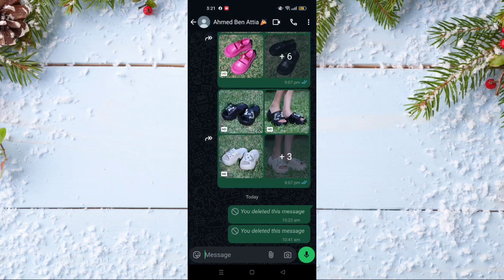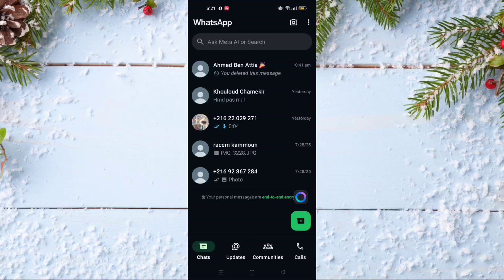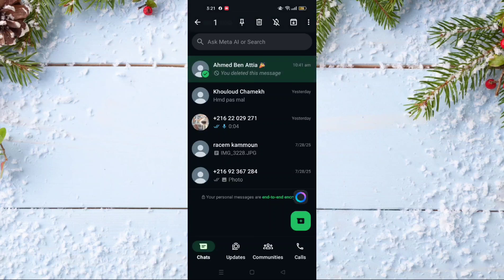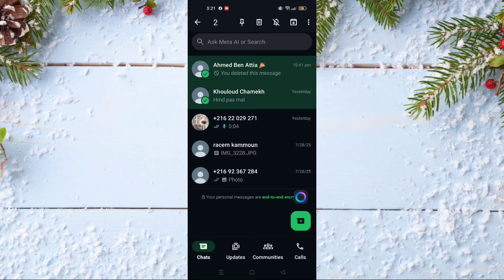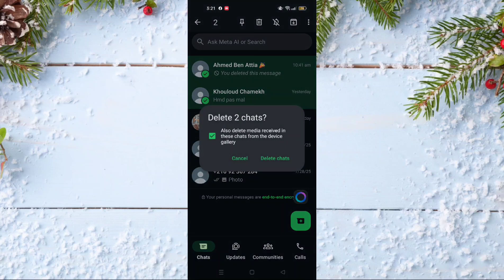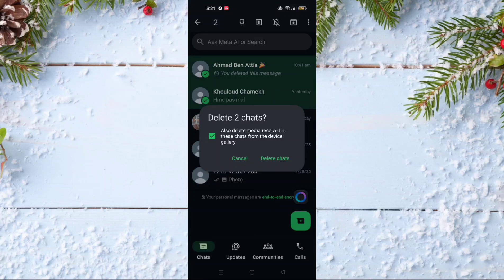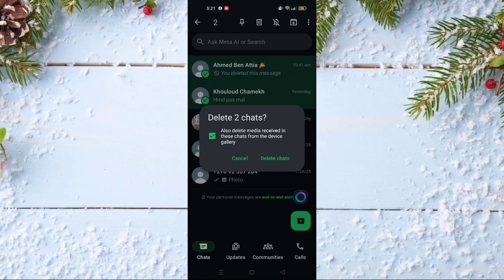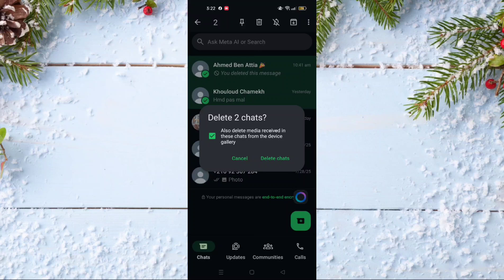How to Delete WhatsApp Conversations (Clear Individual or All Chats)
🗑️ Need to declutter your WhatsApp? This quick guide shows you 3 ways to delete conversations—whether you want to remove single chats or clear your entire inbox!

In this video, you'll learn:
✔ How to delete individual chats (with or without media)
✔ Steps to clear all conversations at once
✔ The difference between:

"Delete Chat" (just for you)

"Delete for Everyone" (both sides)
✔ What happens to backups after deletion

⚠️ Important Notes:
• Deleted chats stay in backups until overwritten
• "Delete for Everyone" works only within 2 days
• Group admins can’t delete others’ messages

📱 Works for:
• Android & iPhone
• Latest WhatsApp versions

💡 Pro Tip: Use "Export Chat" to save important info first!

👍 Cleaning up your inbox?
💬 Comment if you prefer manual or auto-delete